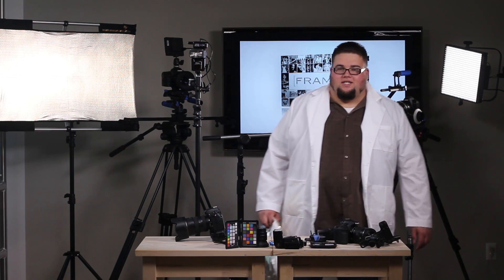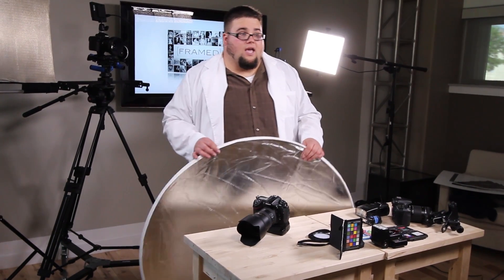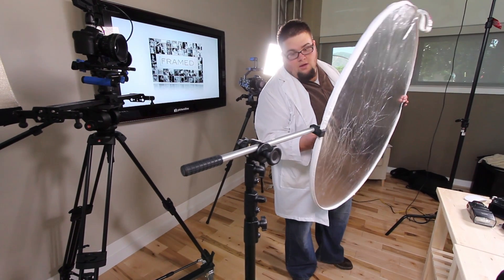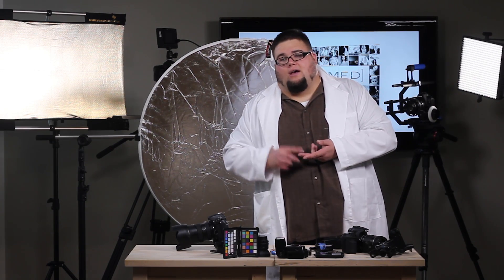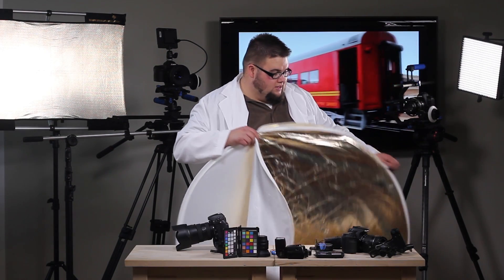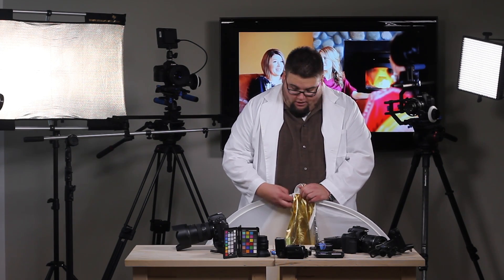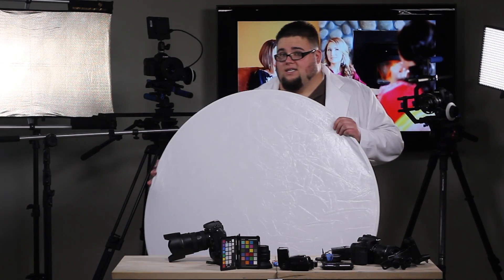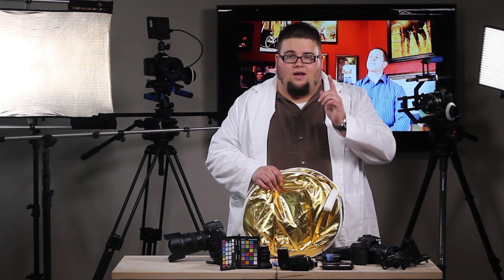Equip Tips: Week 12 Reflectors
Today, Big Ben talks all about reflectors.